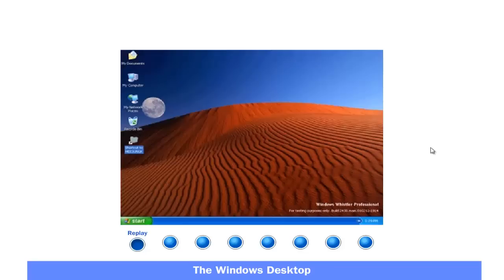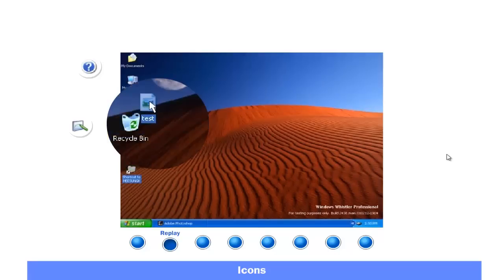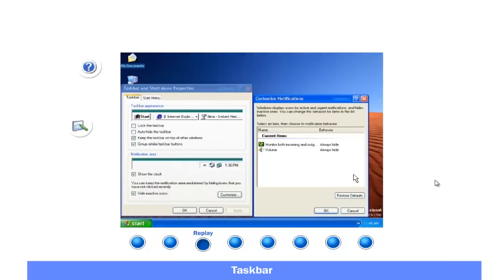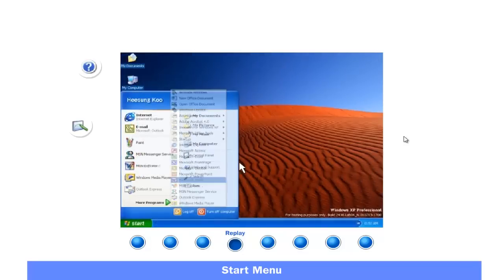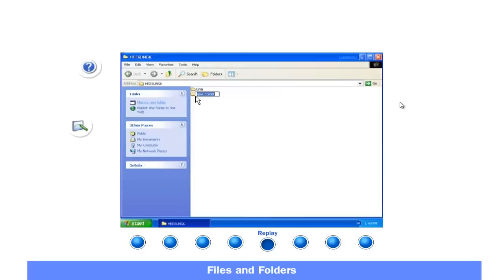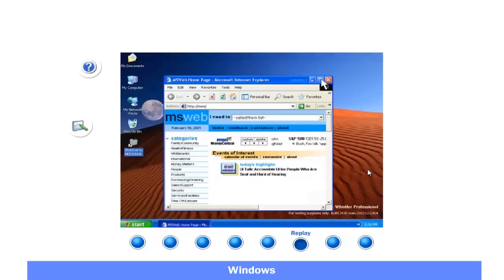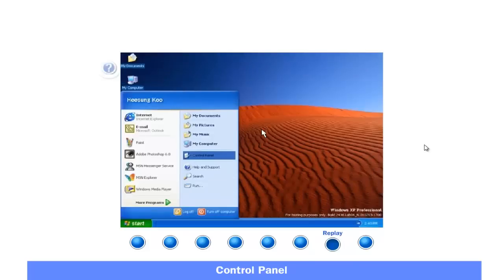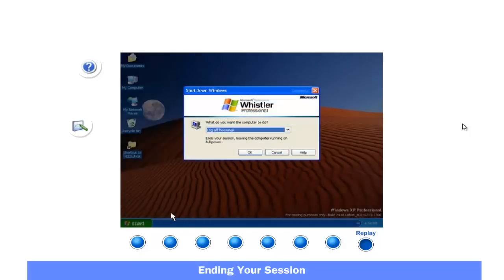Windows XP Build 2475 Segment5 Tour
Well, there is a one hidden file can't found in tourW.exe (Windows XP Flash Tour). Segment5  is known as Windows XP Basics (previously known as Start Here in beta versions of Windows XP). Segment5 is not present in Windows XP Build 2475 Flash Tour (tourW.exe) however, it still in there in mmTour folder. I converted the .swf to .exe flash file using SWF Decompiler Premium. Windows XP® is a trademark from Microsoft® Corporation.